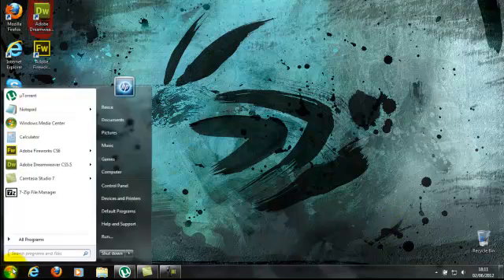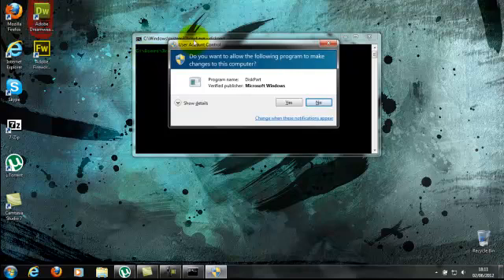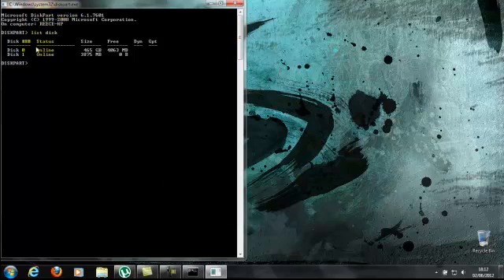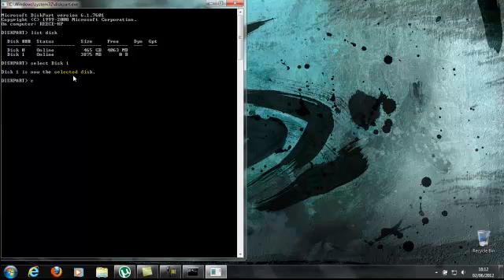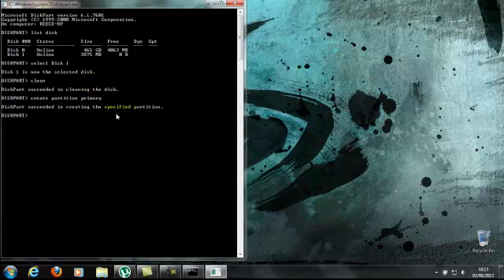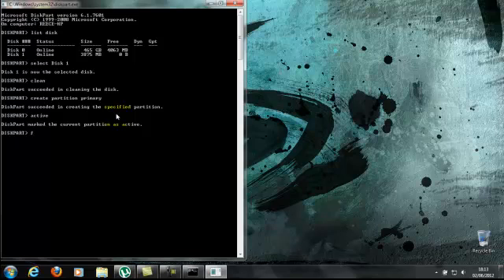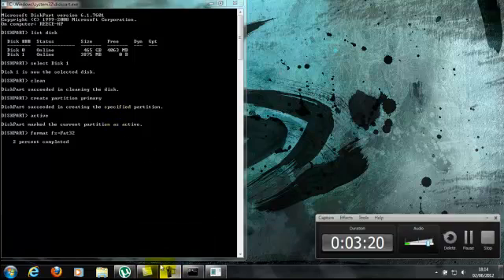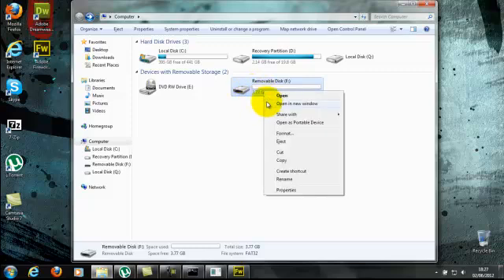How to repair a corrupt USB flash drive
*THIS METHOD DOES ERASE YOUR FLASH DRIVE* Video showing you guys how to repair a flash drive using command prompt.

What you need to do:
1) type "diskpart"
2) type "list disk"
3) find the disk you want to repair from the list and type "select disk 1"(or whatever disk number yours is)
4) type "clean"
5) type "create partition primary"
6) type "active"
7) type "format fs=fat32"
8) wait for the format to complete
9) you are now finished and the process should have worked